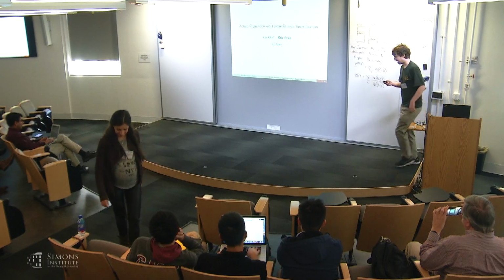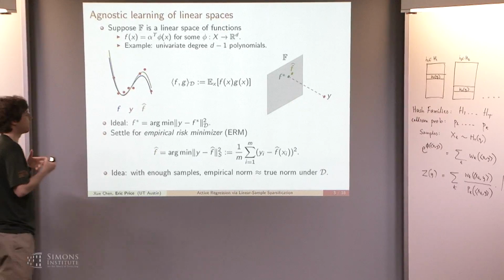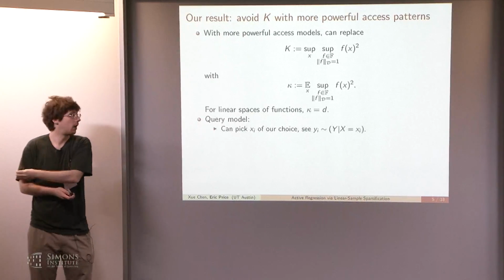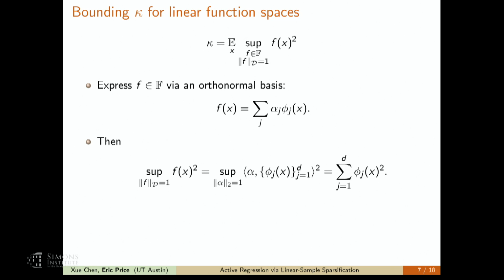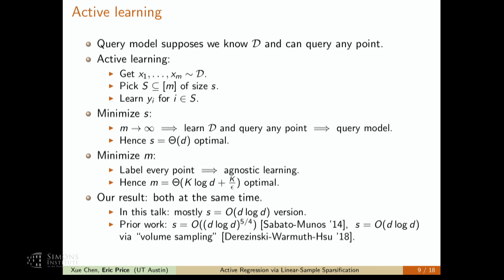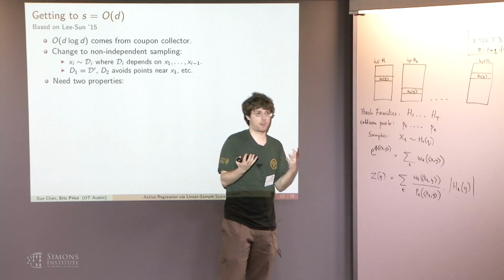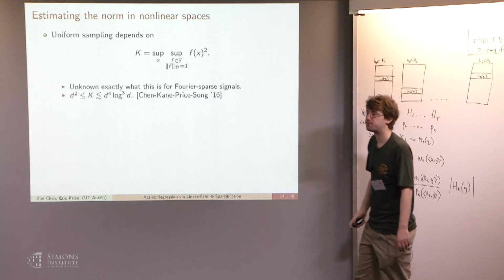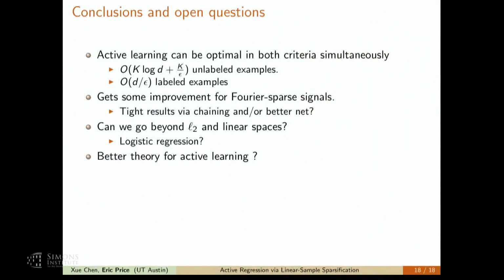Active Regression via Linear-Sample Sparsification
Eric Price, University of Texas at Austin
Mathematical and Computational Challenges in Real-Time Decision Making